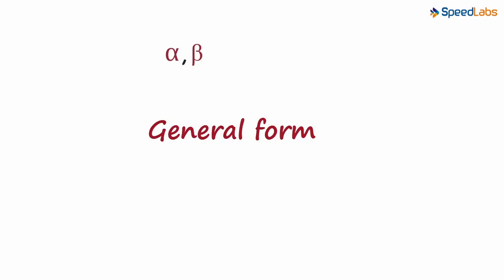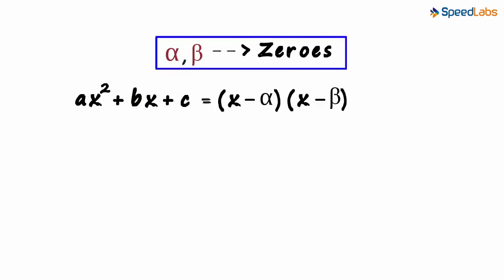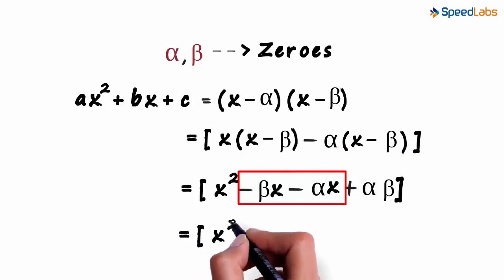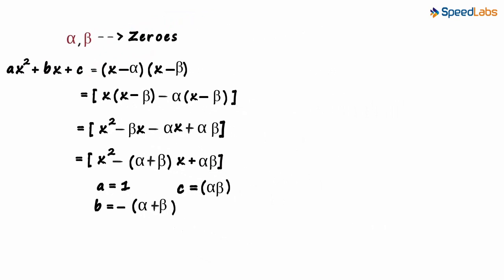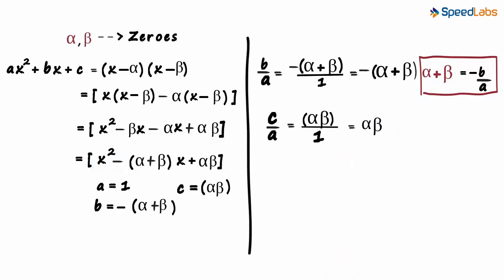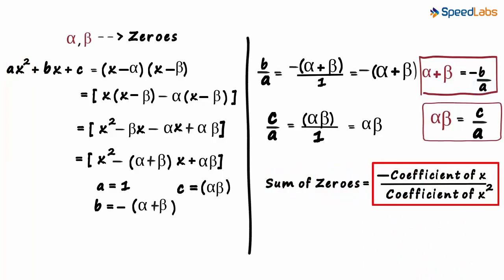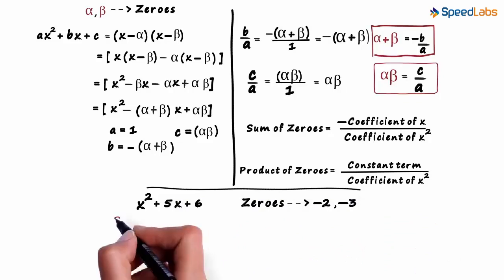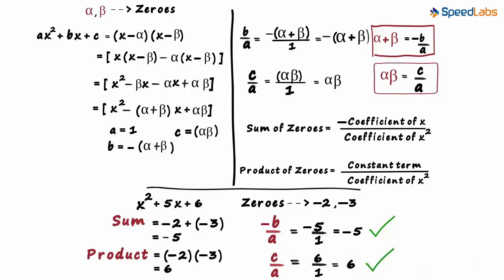Class-9-Maths-Ch-2-Polynomials-Topic-How do we Find the Sum and Product of the Zeroes of a Quadratic